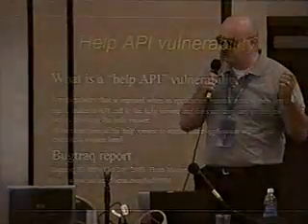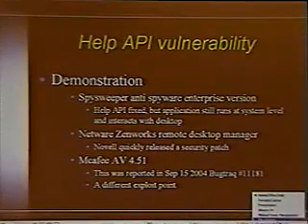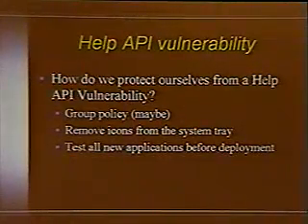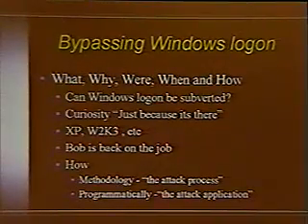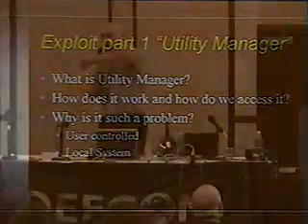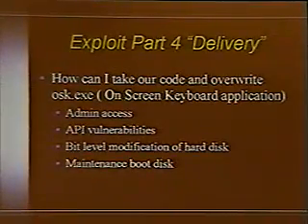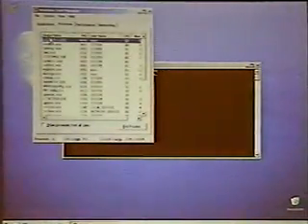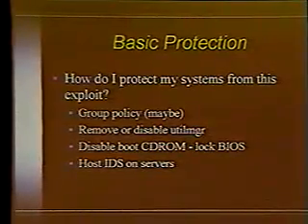DEFCON 13: The Insecure Workstation II `bob reloaded`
Speaker: Deral Heiland

The insecure workstation II `Bob Reloaded`. Exploring attack vectors within Microsoft desktop systems. A close look at third party applications that still suffer from api call vulnerabilities and how attackers can use these vulnerabilities to escalate there rights to system level . Also will be exploring this year's security research into "attacks against the local desktop login". Demonstration of desktop access without logging in.